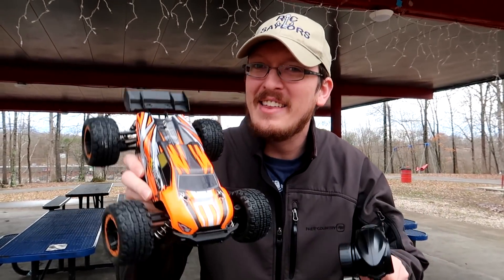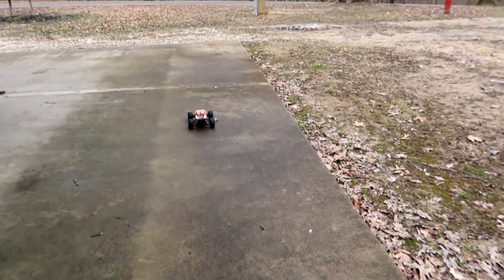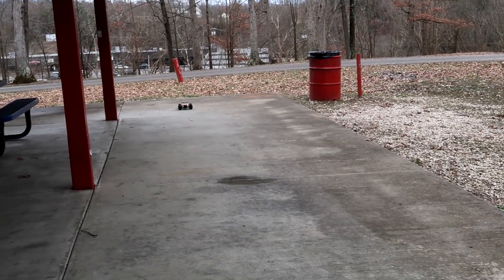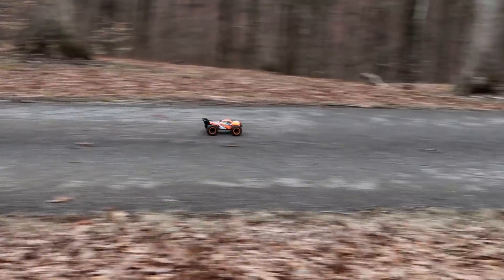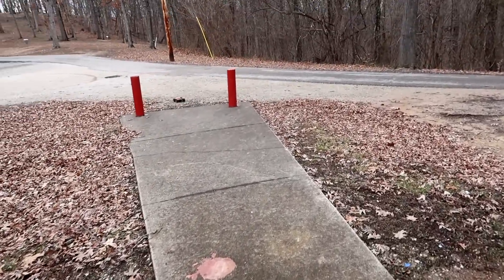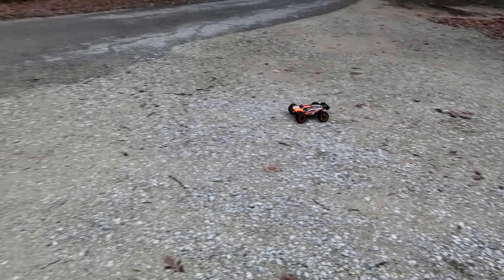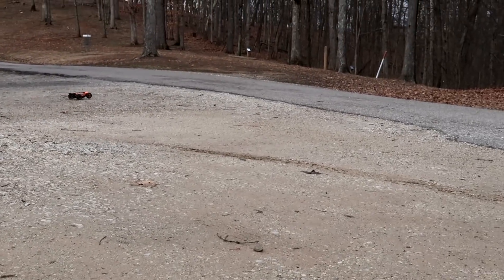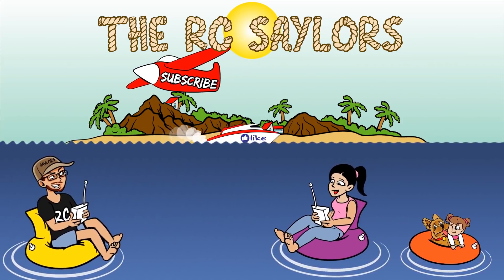Under $85 BRUSHLESS Fast RC Car - SG1602 - TheRcSaylors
This rc car comes in under $85!  Featuring a brushless motor, this 1/16th scale rc car is pretty fast for the size, especially if oyu take price into consideration.  We had a really good time running this rc truck and think it is a great deal if any one like this truggy / buggy style of rc car.

Support TheRcSaylors